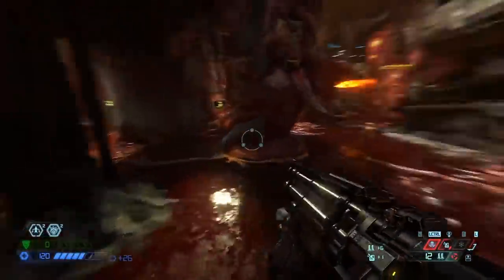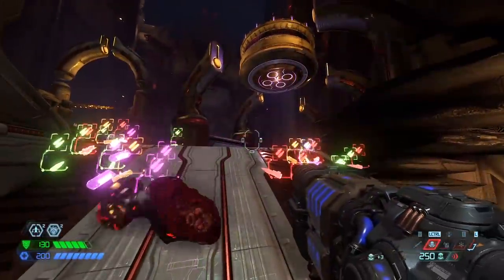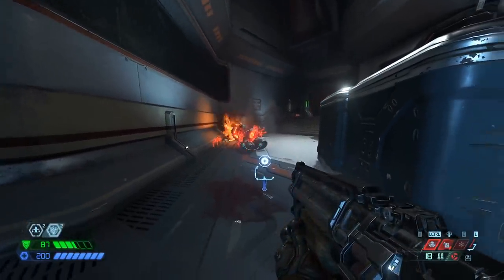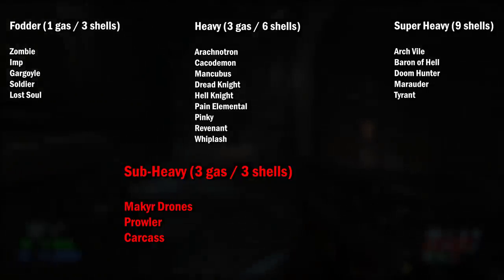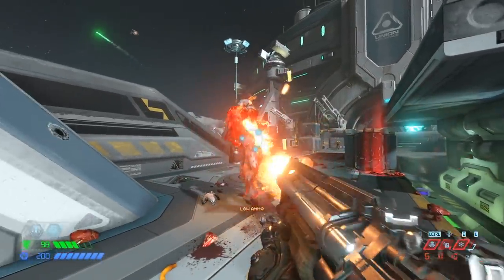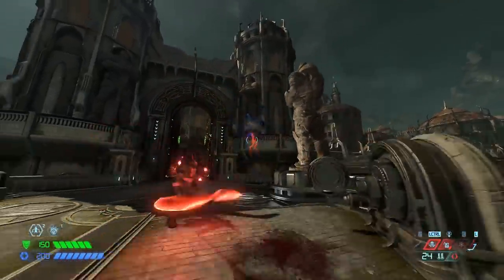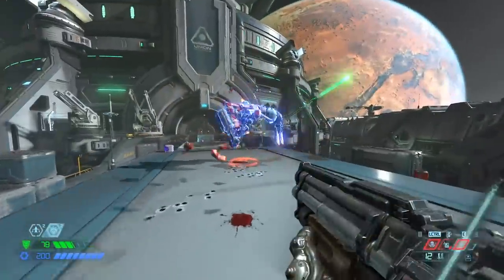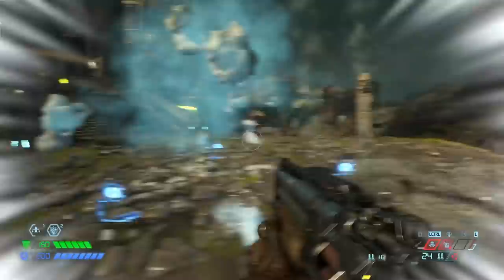DOOM ETERNAL - Full Auto Shotgun is a Game Changer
Experimenting with new rules and playstyles, the Full Auto Mod begins to shine bright in a new meta for Doom Eternal.